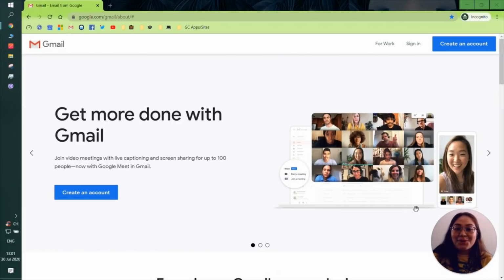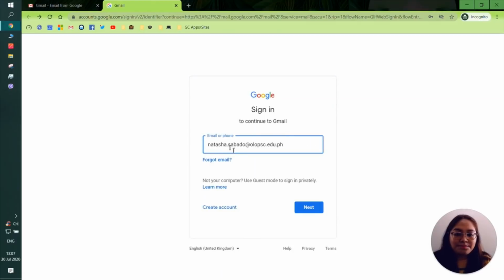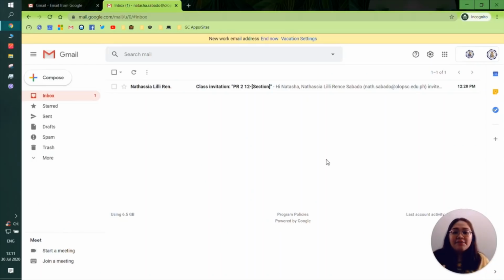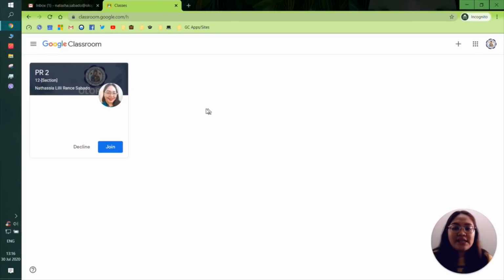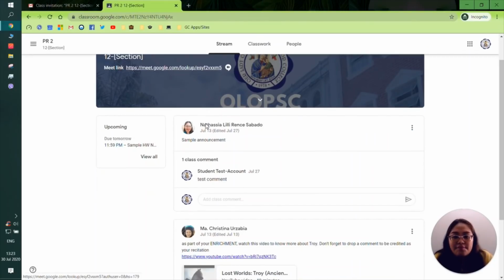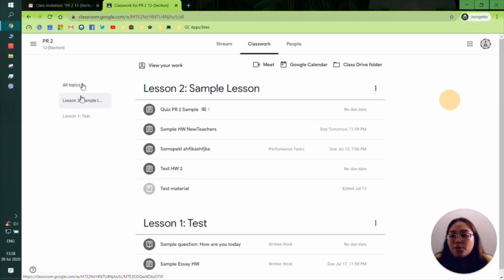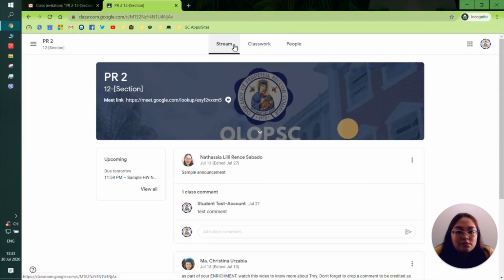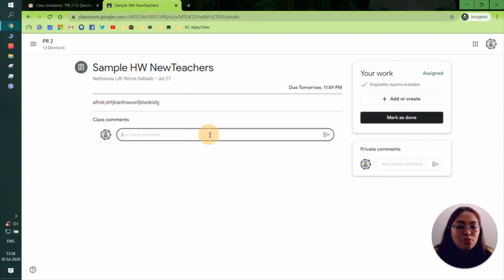SHS Google Classroom Orientation for Students and Parents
Hey there, OLOPSCians! *OLOPSCian bow*

Welcome to your very first virtual walkthrough for Google Classroom and OLOPSC email! These two might be our most used platforms for this school year so it would really help if you start familiarizing yourself with them.

What is an OLOPSC email?
What is inside the OLOPSC email?
What is Google Classroom?
How do I navigate Google Classroom as a student?

These are the questions that our walkthrough aims to answer!
Please be reminded that as part of your compliance with the school's Code of Conduct, you are required to answer a Student Evaluation Form after you finish watching the video.

For the parents who took time out of their weekend to watch this with their kids, we really appreciate you!